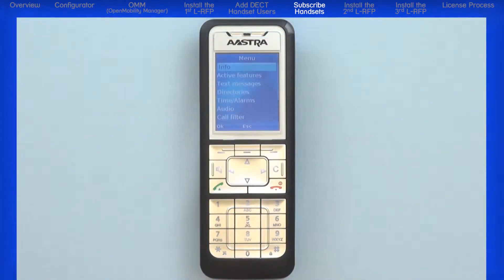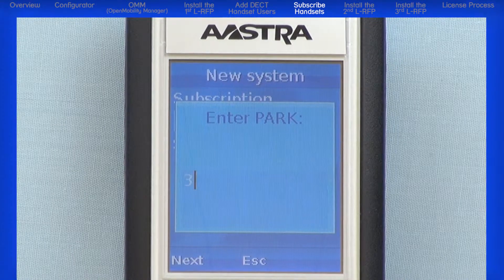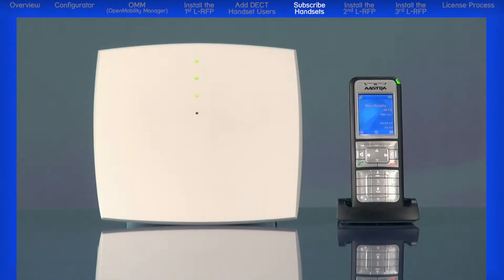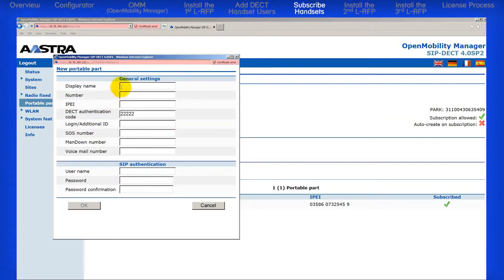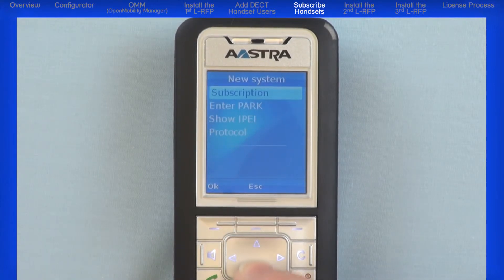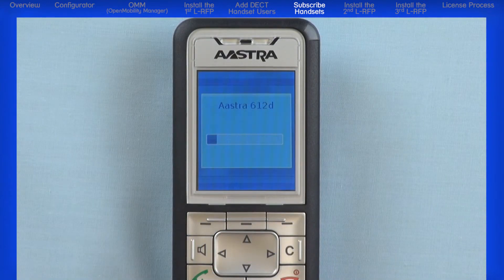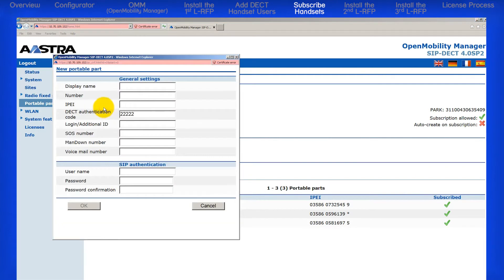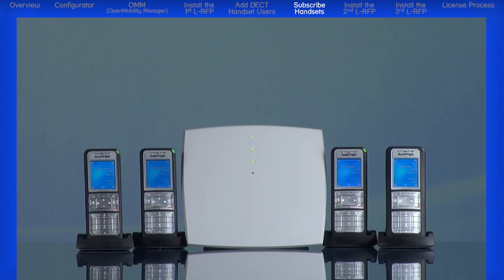Mitel® SIP-DECT™ Enterprise Basic Installation Mod 6 Subscribe Handsets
This tutorial is Module 6 in an 8 part series and is intended for a technician or a technical person wanting to learn how to setup, configure and use the Mitel SIP-DECT™ Enterprise solution.